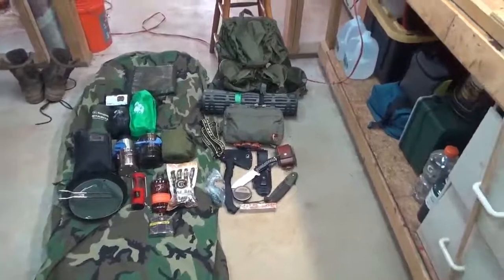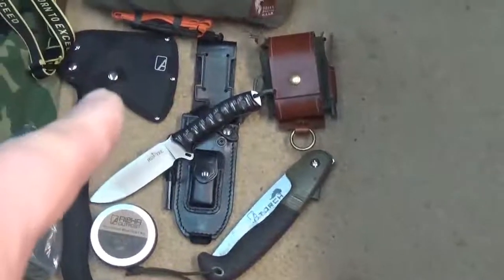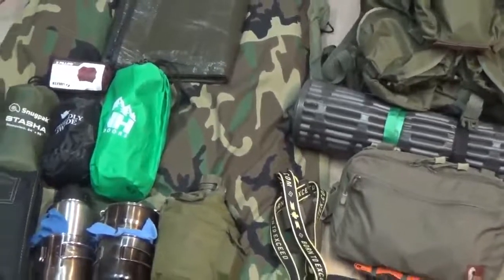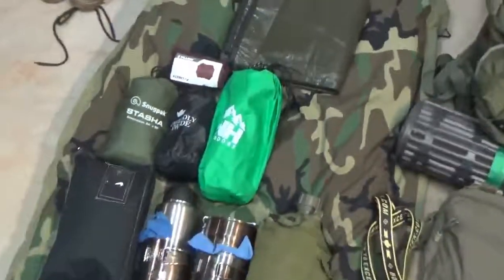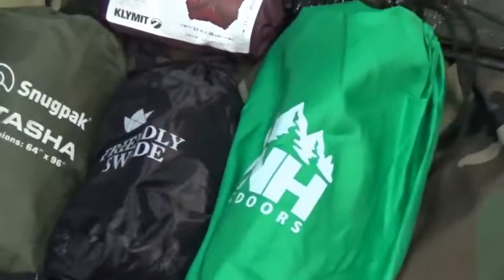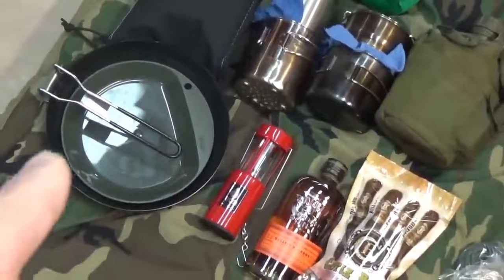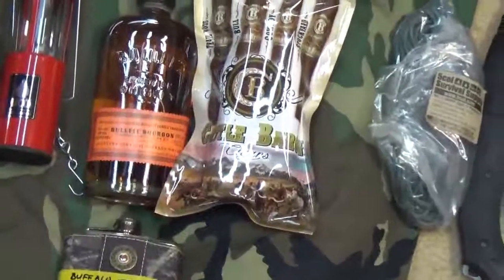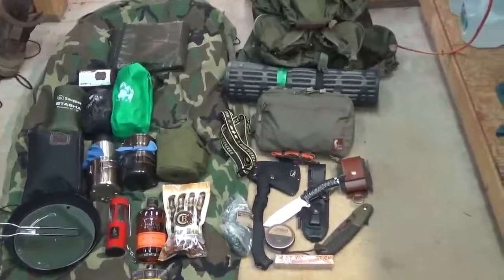GEAR LOADOUT - BUSHCRAFT CAMPING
I'm going out for 3 nights and 2 days camping with a couple of friends at my Bushcraft camp.  Here is a quick loadout for the trip minus a few food items and such.